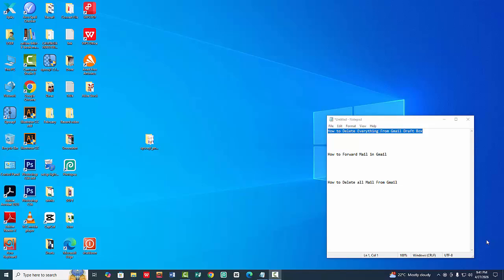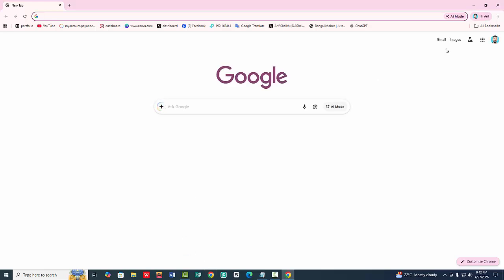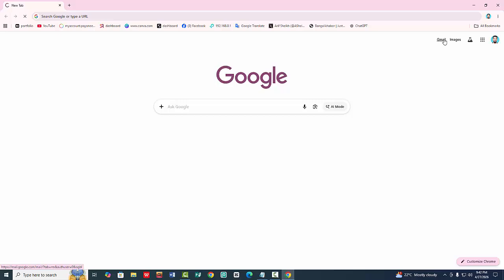How to Delete Everything From Gmail Draft Box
Learn how to quickly delete all emails from your Gmail Draft Box in just a few simple steps. If your drafts folder is cluttered with old or unnecessary emails, this tutorial will help you clean it up efficiently. Whether you're using desktop or mobile, this step-by-step guide will show you the easiest method to remove all drafts at once and keep your Gmail organized.

In this video, you’ll discover:
✔ How to access your Gmail Draft folder
✔ The fastest way to select all draft emails
✔ How to delete multiple drafts in one click
✔ Tips to keep your inbox clean and organized

This guide is perfect for beginners and anyone who wants to manage their Gmail account more efficiently.